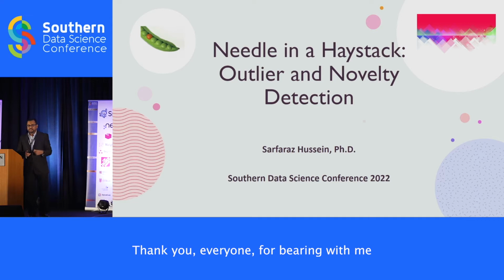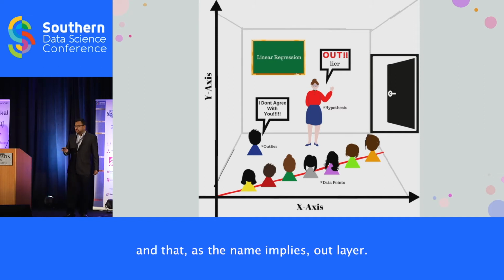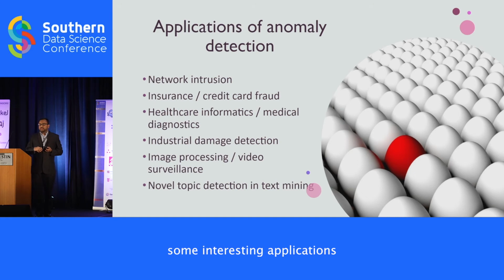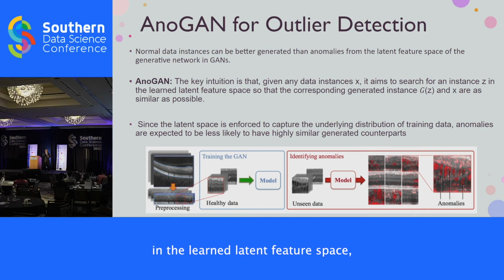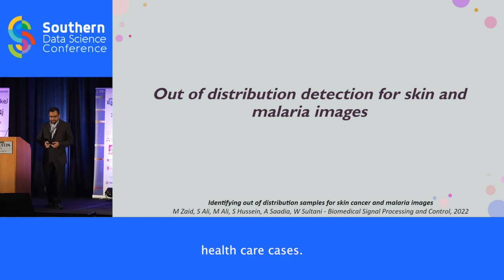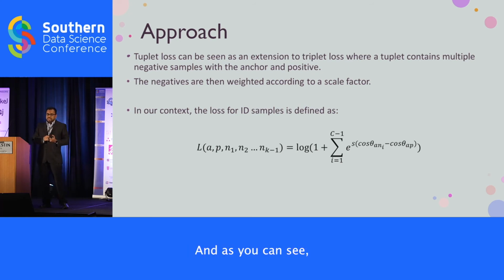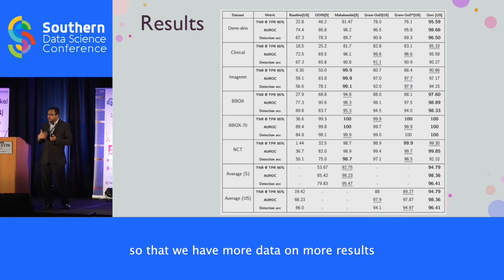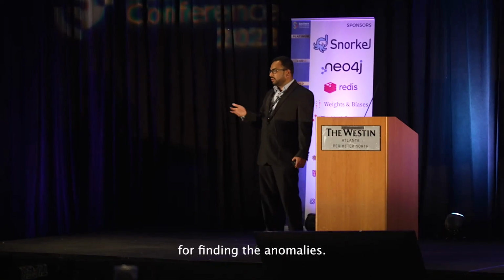Needle in a Haystack: Novelty and Outlier Detection - Sarfaraz Hussein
• Novelty and Outlier Detection: Problem Definition
• Significance of the problem
• Causes of the Outliers
• Applications of Novelty and Outlier Detection
• Deep Learning based Outlier Detection Approaches
• Out-of-Distribution Detection
• Out-of-Distribution detection in Skin Cancer and Malaria images

Dr. Sarfaraz Hussein is an Applied Scientist working on machine learning applications in e-commerce and healthcare. He has published several papers in leading conferences and journals including IEEE Transactions on Medical Imaging, IEEE Transactions on Biomedical Engineering, International Symposium on Biomedical Imaging, and Information Processing in Medical Imaging. His research interests include classification and detection problems in machine learning, medical image analysis, computer vision and deep learning. He also serves as a reviewer for various journals and as speaker for Machine Learning and Data Science conferences.